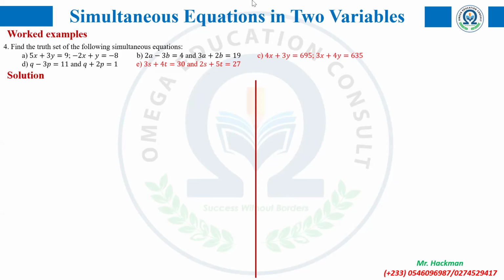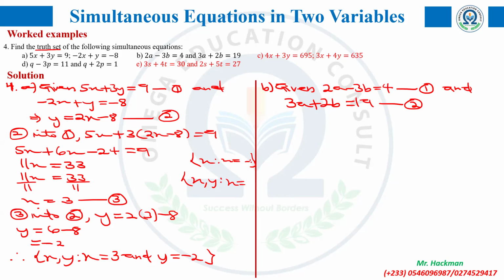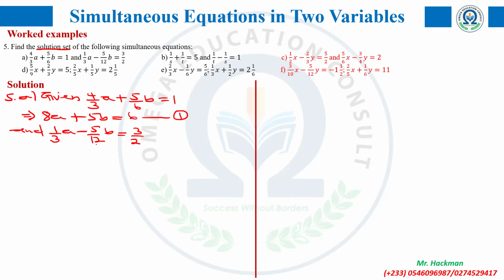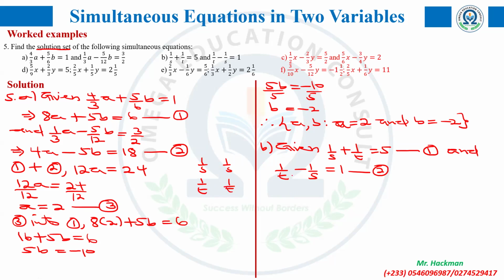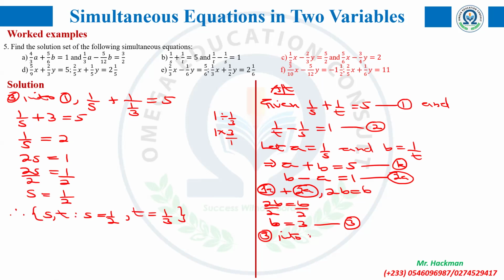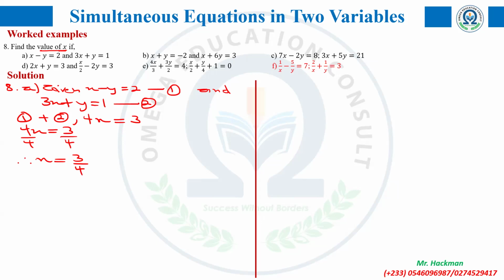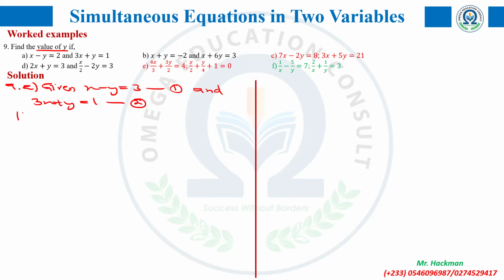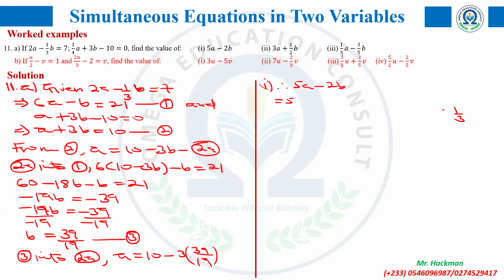SIMULTANEOUS EQUATIONS IN 2 VARIABLES: Lesson 3